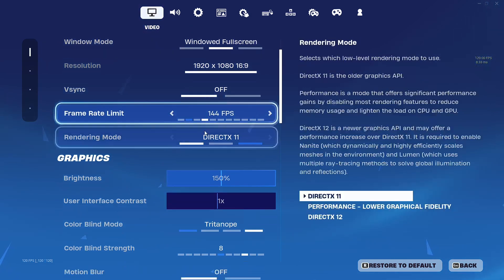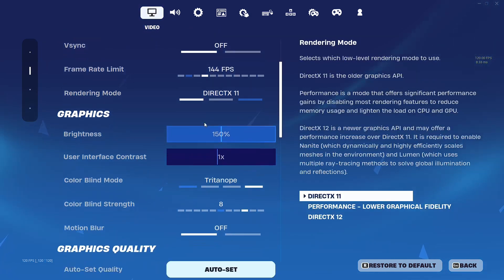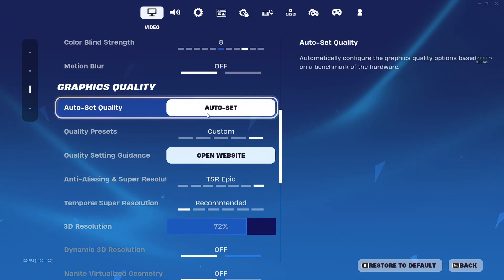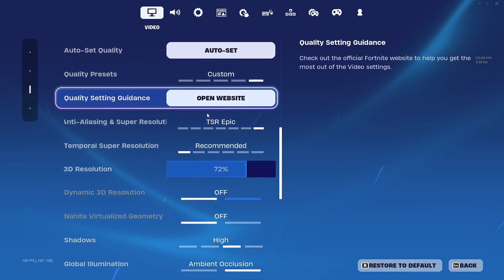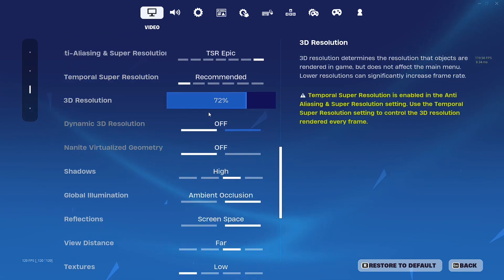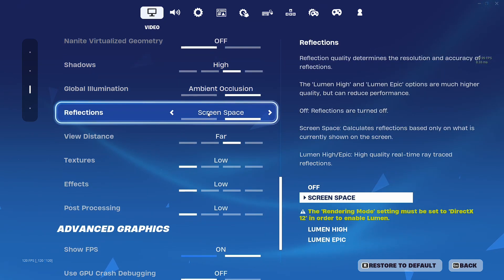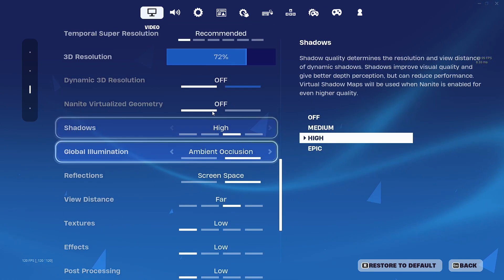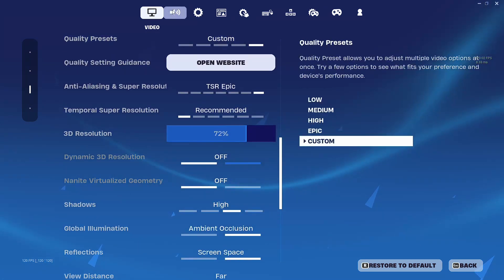MY FORTNITE SETTINGS VIDEO! 🔥